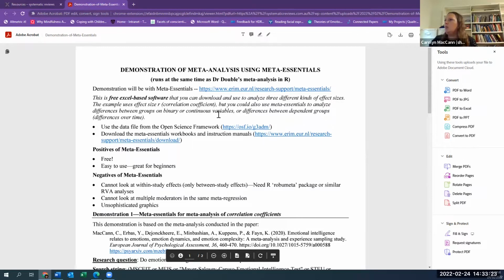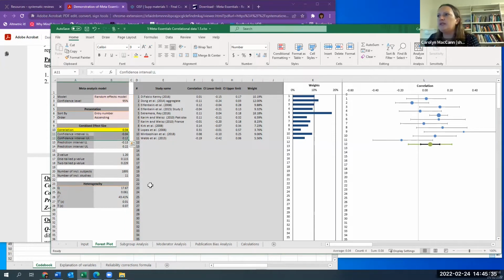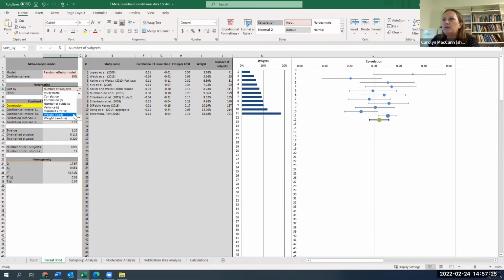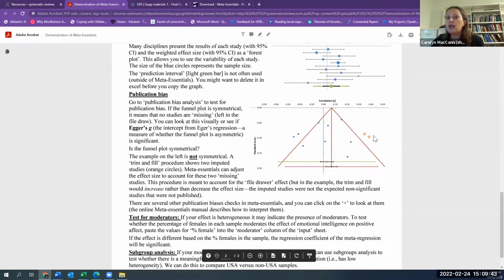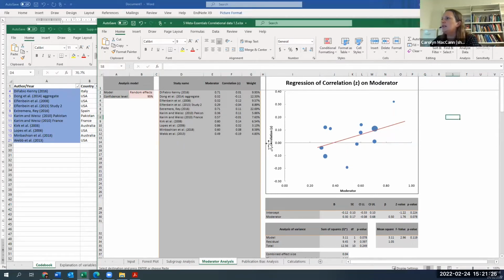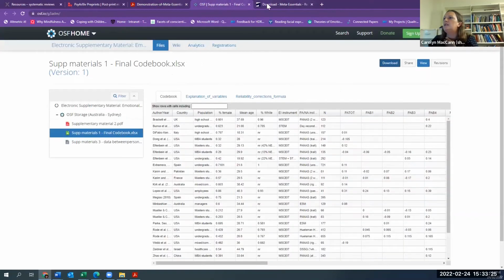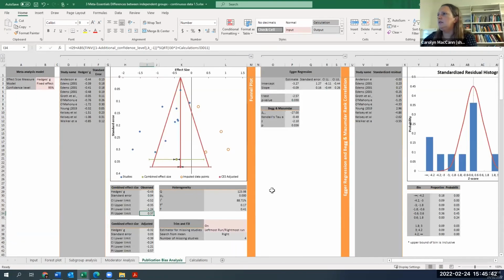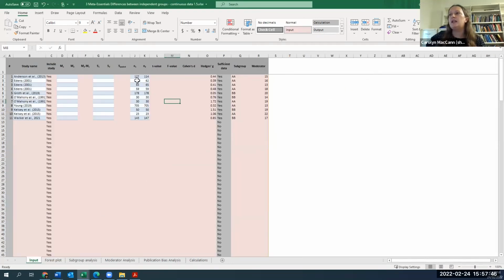Workshop Part 3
Part 3 of the meta-analysis and systematic review workshop held in February 2022 at the University of Sydney.